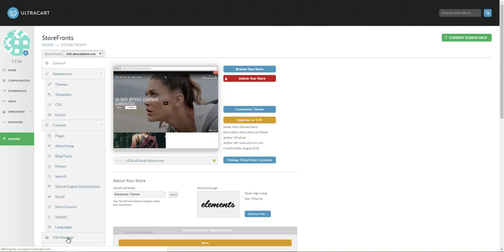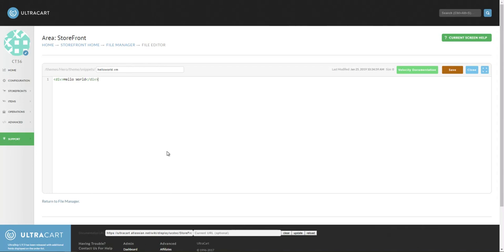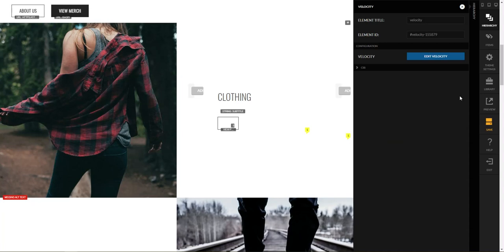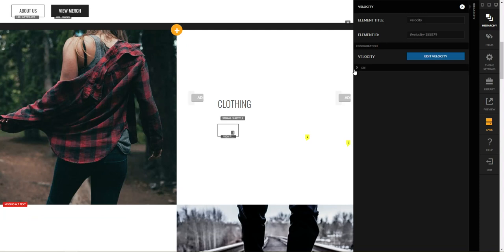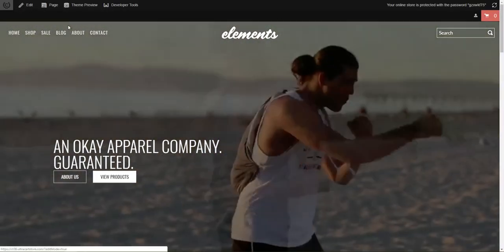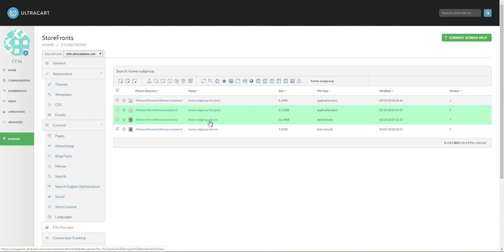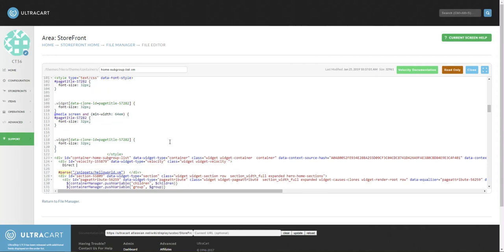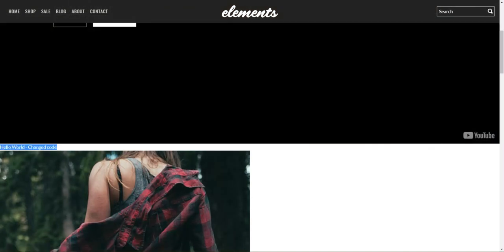Adding custom HTML/Velocity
In this tutorial we’ll show the proper way to include custom HTML/Velocity into a visual builder theme.